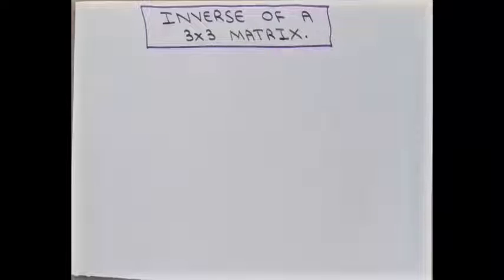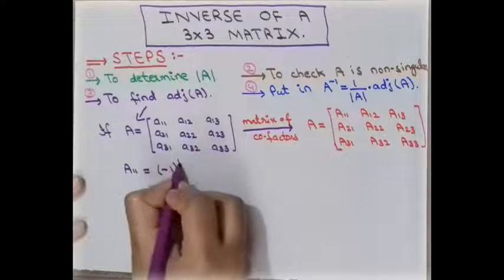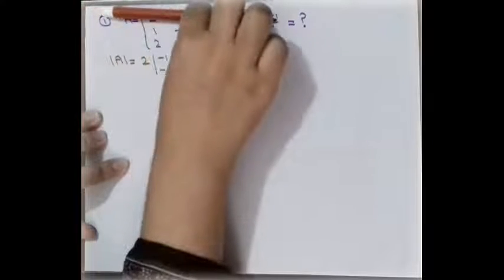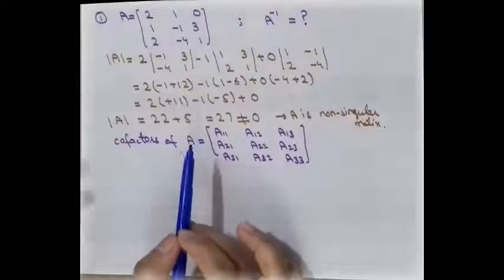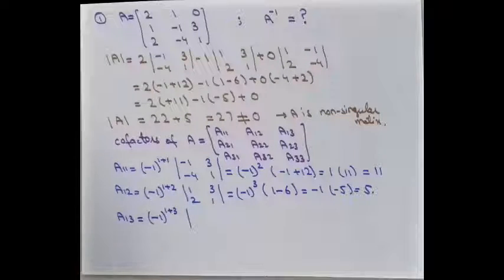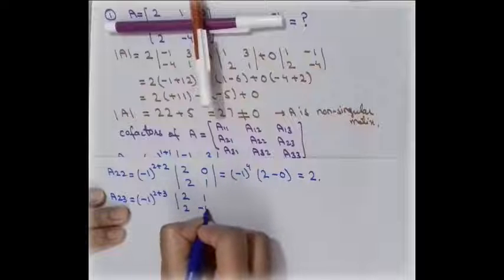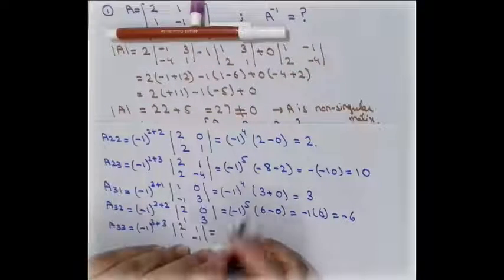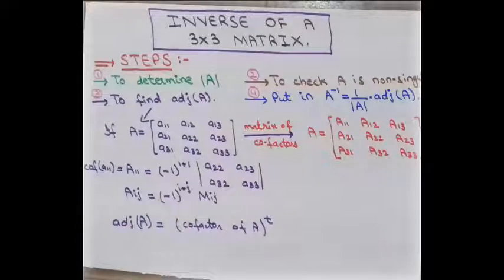Inverse of a 3x3 matrix | matrices | how to find the inverse of matrices 3x3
WELCOME to Maths Society, In this video we'll discuss about how to find the inverse of 3x3 matrices using determinant and co-factors. Here is a complete procedure to find the co-factor matrix and using this find adjoint of the matrix. First of all learn about the proper steps and procedure of finding inverse of matrices of order 3x3 and apply the procedure and steps to a matrix of order 3x3 for better understanding.
As to find the adjoint of 3x3 matrices just take transpose of the matrix of co-factors. And after this just put the values of determinant of matrix and adjoint of the matrix in the formula  of inverse of a matrix.
Alway REMEMBER that the inverse of matrices is possible if only the given matrix is non-singular matrix.